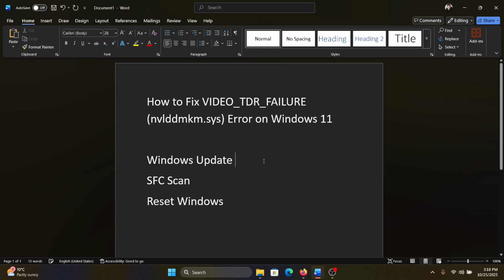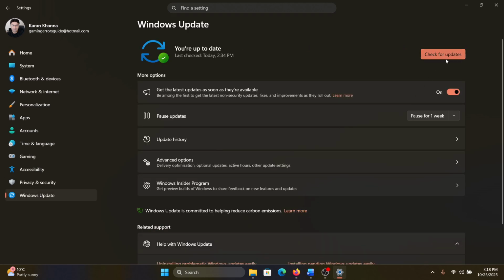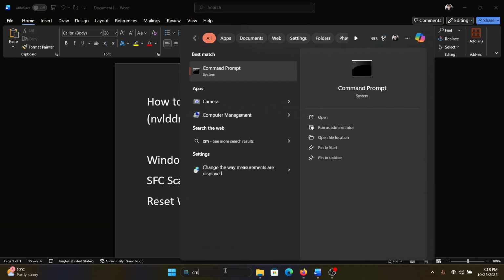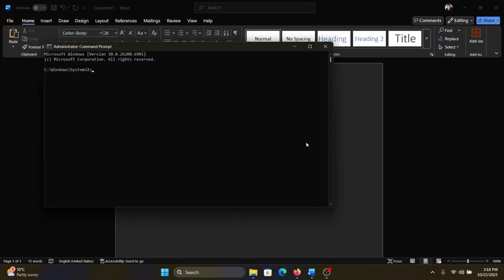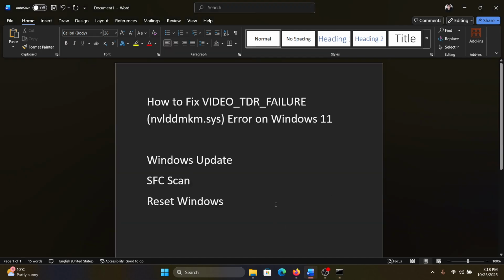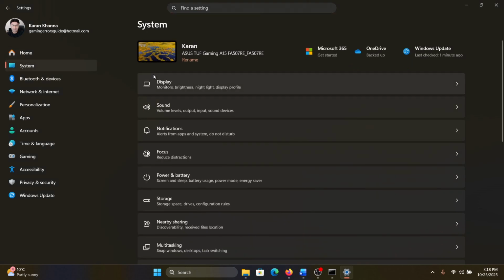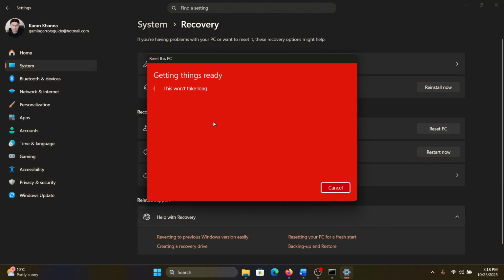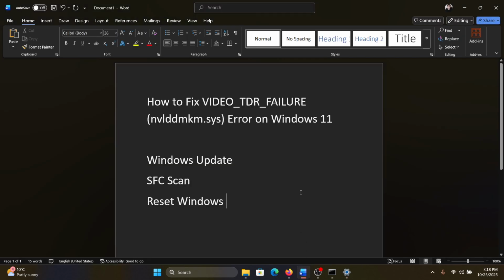How to Fix VIDEO TDR FAILURE nvlddmkm sys Error on Windows 11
Video Title : How to Fix VIDEO TDR FAILURE nvlddmkm sys Error on Windows 11

If you wish to Fix VIDEO TDR FAILURE nvlddmkm sys Error on Windows 11 then please watch this video.